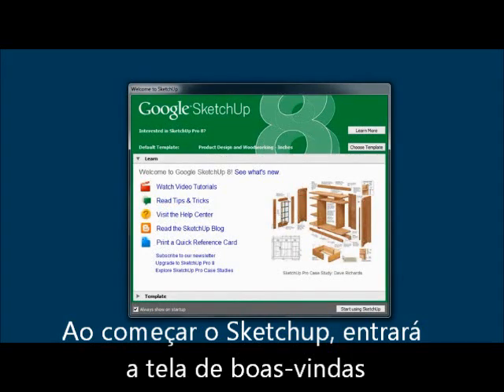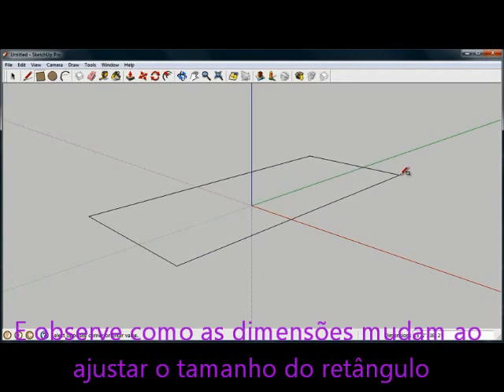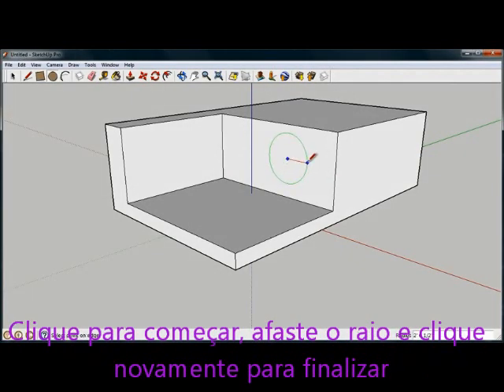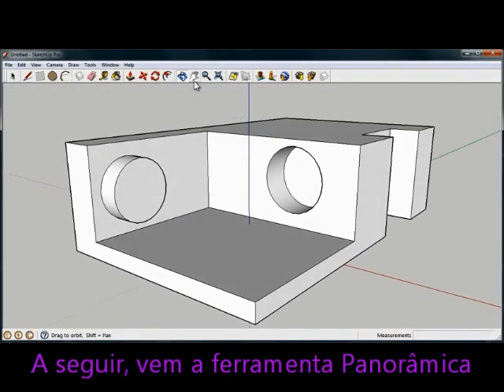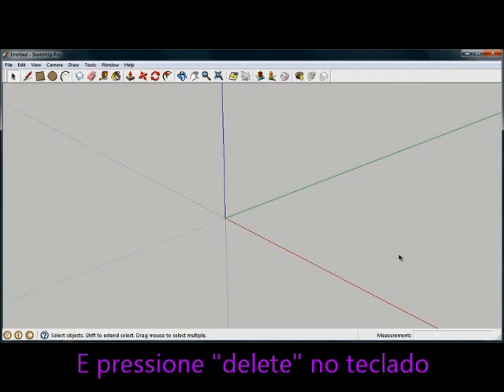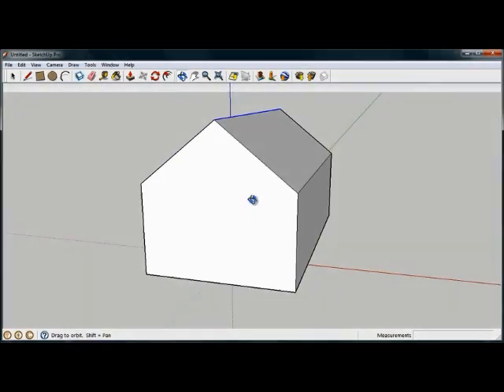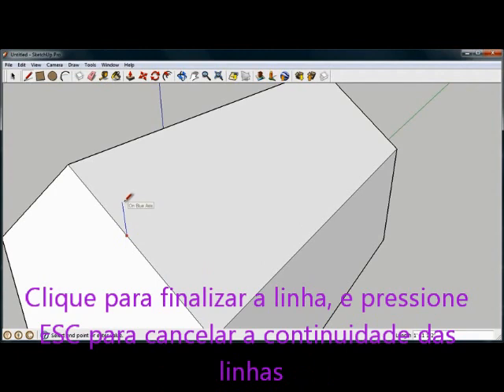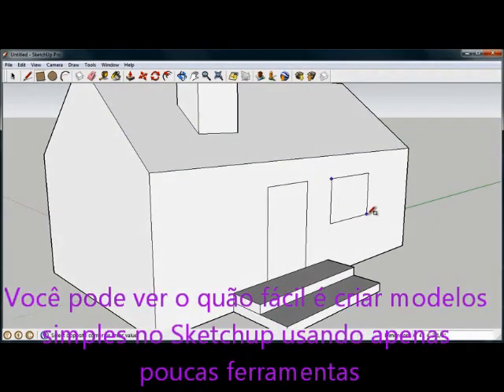ENGETOP - Tutorial Sketchup (Parte 1)